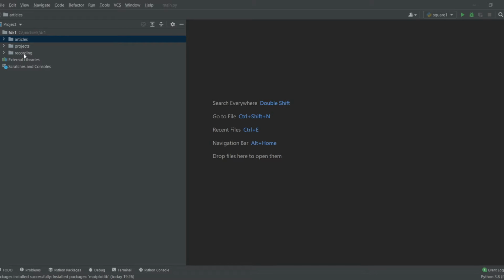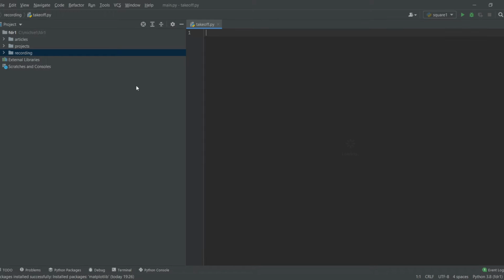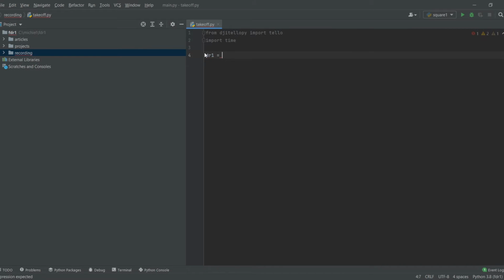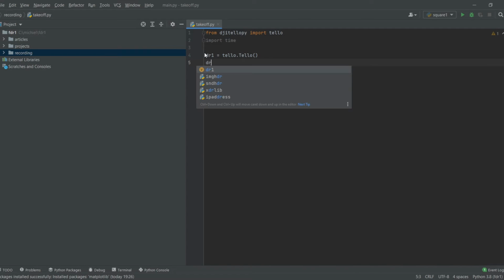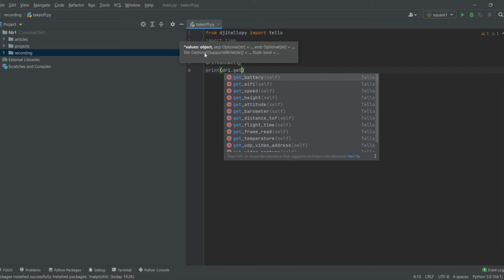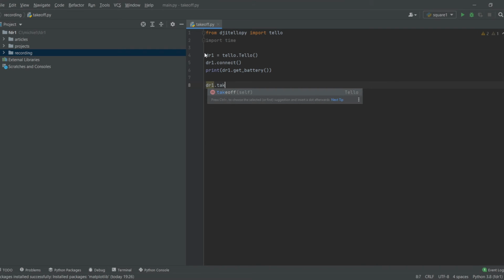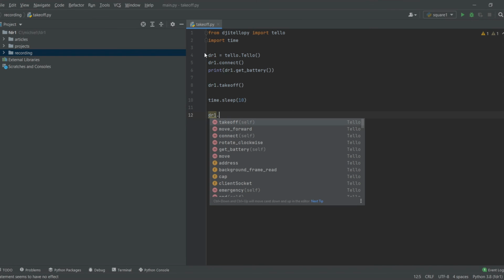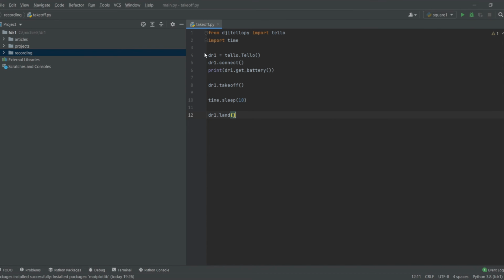DJITellopy L01 - Takeoff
In this lesson you will learn how to take off and land your DJI Tello using Python code (using the DJITelloPy library). It is a simple lesson to learn the basic structure for future programs.